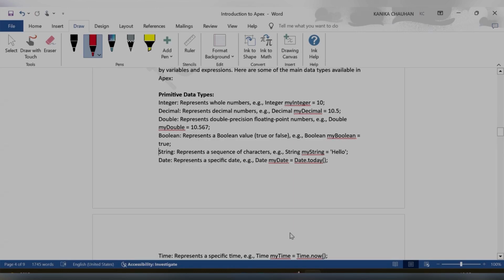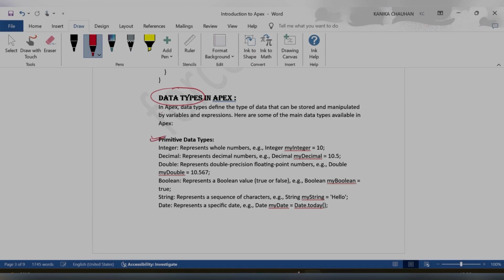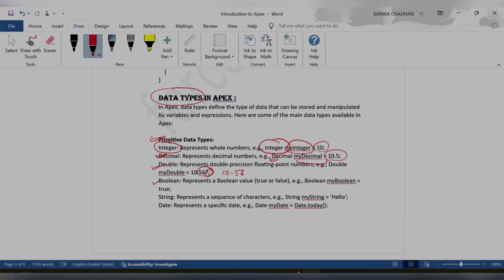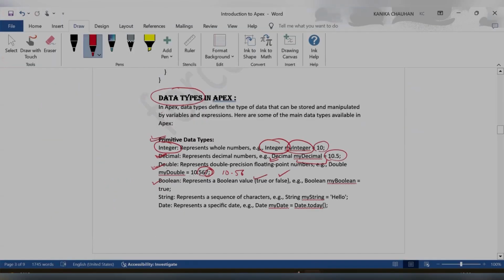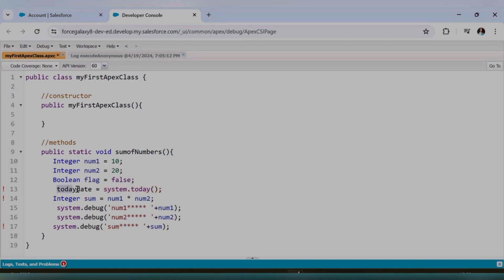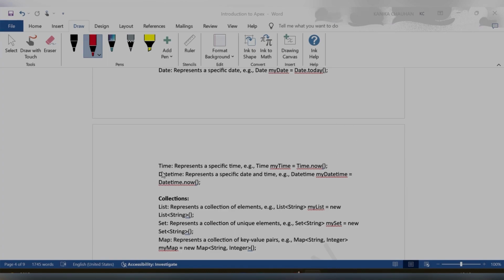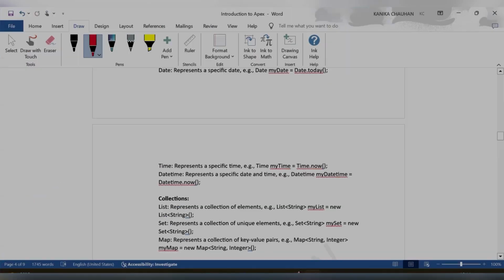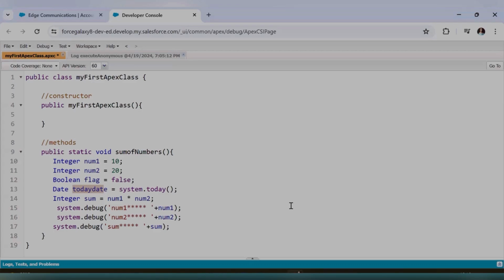Data Types In Apex - Primitive Data Types